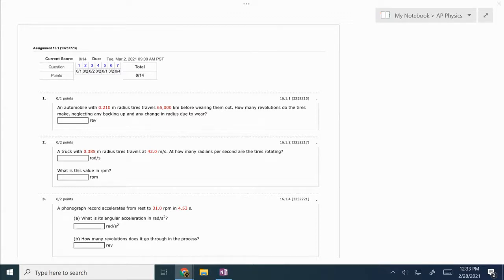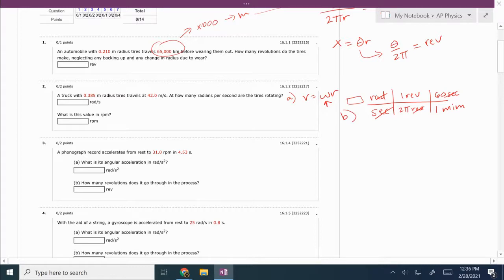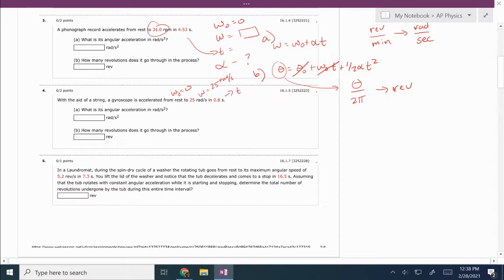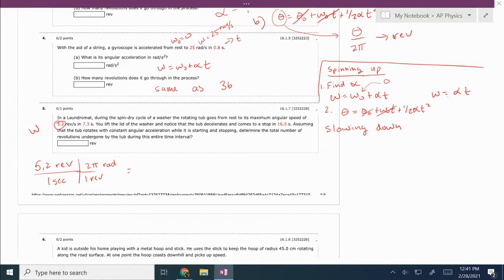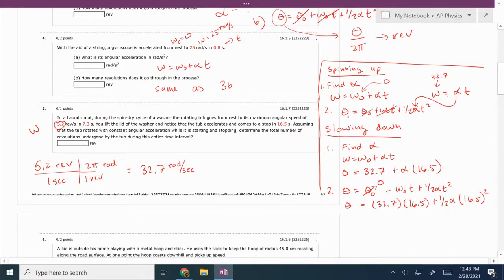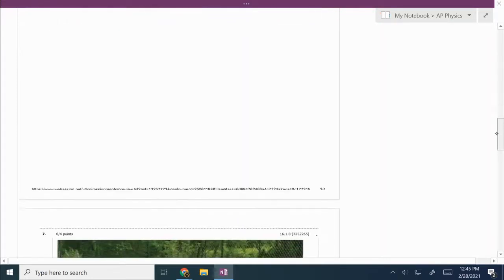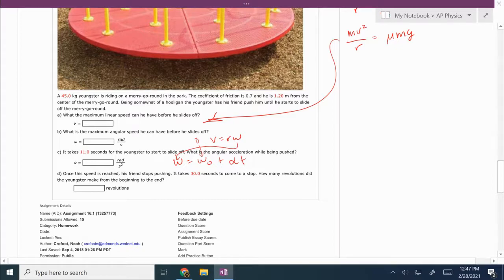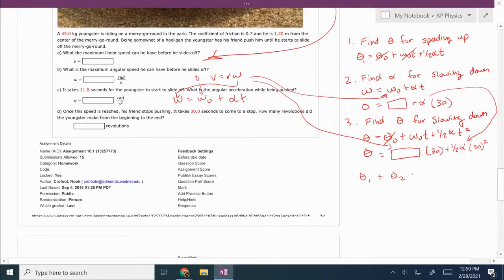WebAssign 16.1 Hints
In this video I give you some hints on WebAssign 16.1. Question 5 and Question 7d are particularly challenging.